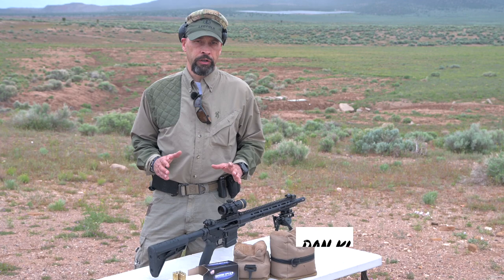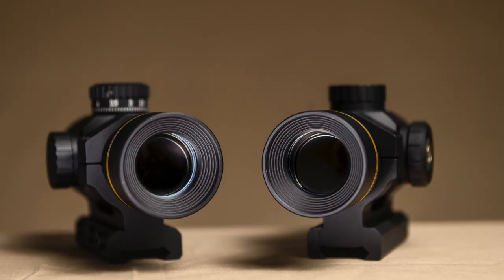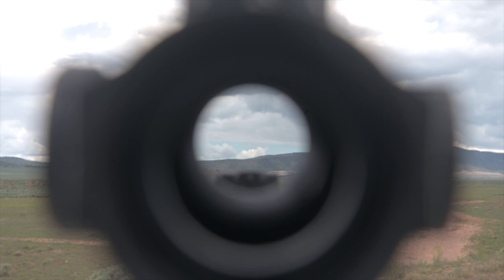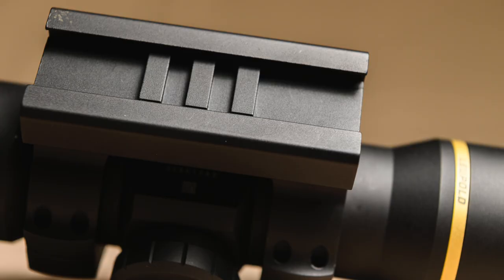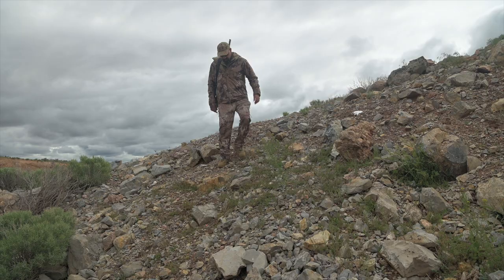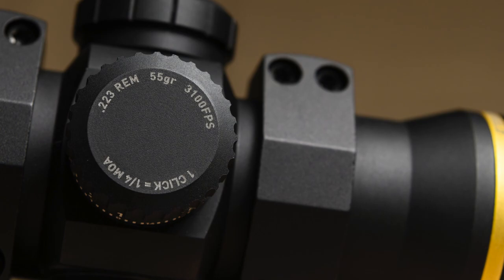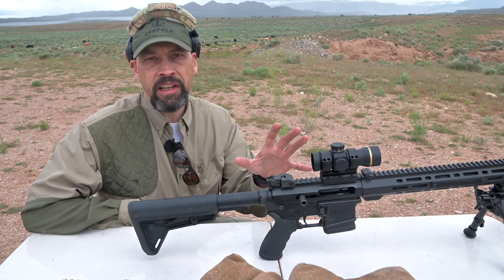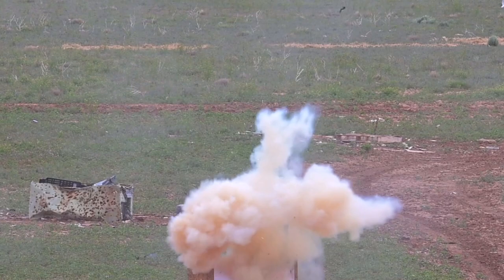Leupold Freedom Red Dot Sight Review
The Leupold Freedom RDS (red dot sights) provides rapid target acquisition and rugged reliability. They are available in two versions, one calibrated for fast adjustment on an AR rifle firing 5.56 55grain bullets at 3,100 FPS, and a second capped turret version that excellent for muzzleloaders and shotguns.

Featured Products:
Leupold Freedom RDS Rifle Scope